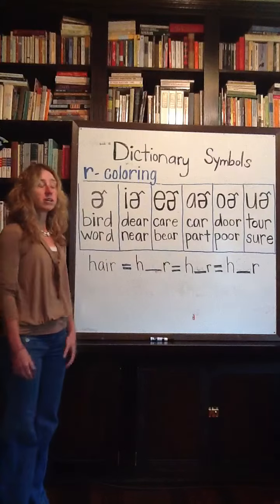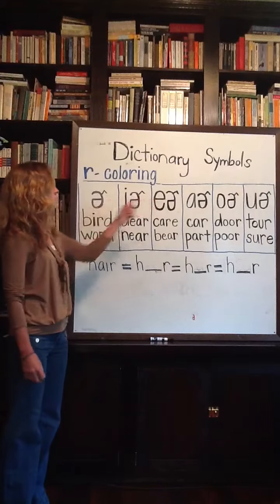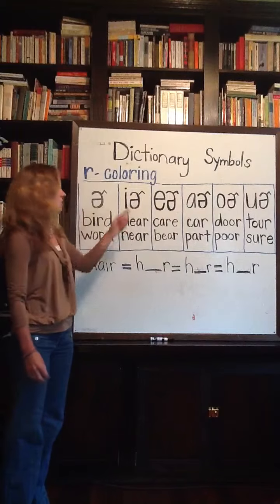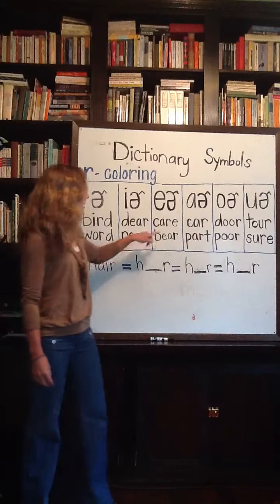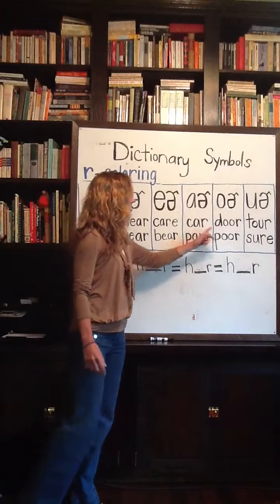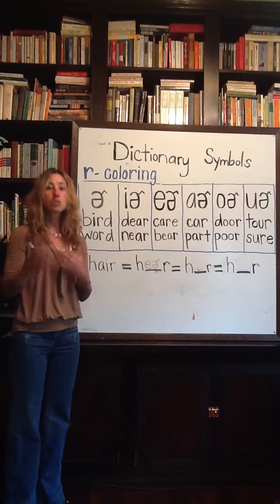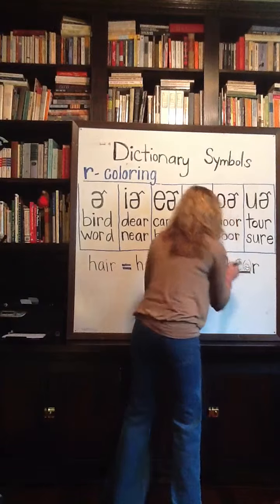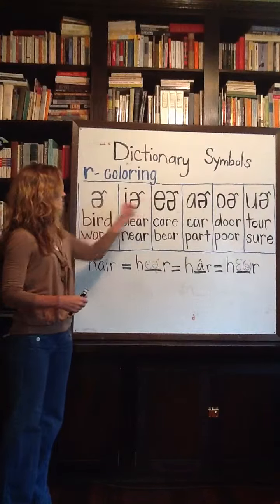Dictionary Symbols 4 ESM